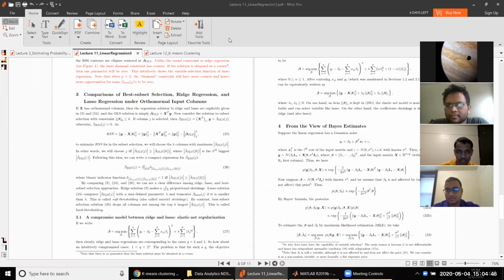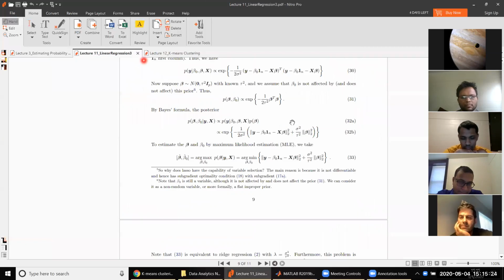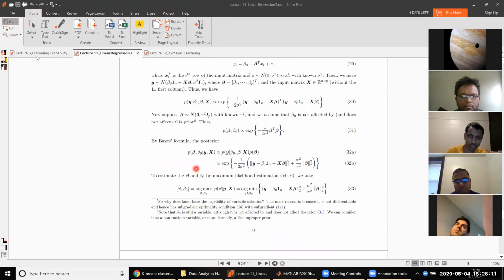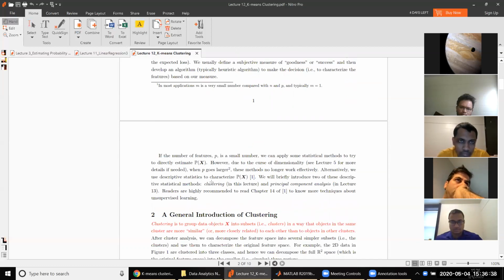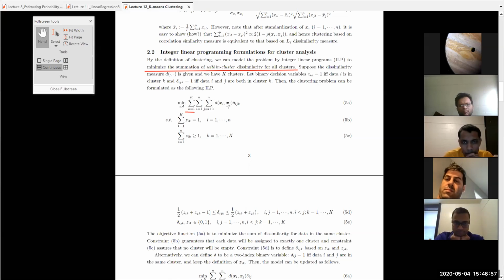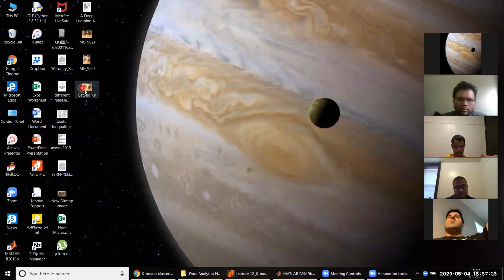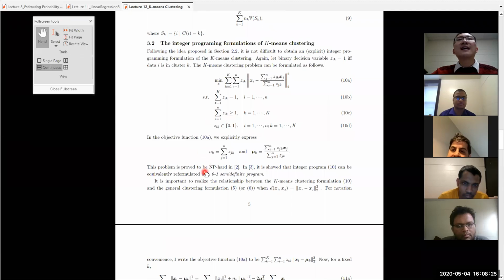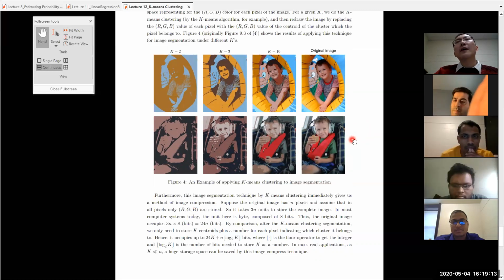IME 765 05042020, Lectures 11&12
IME 765 (Data Analysis & Machine Learning) taught on May 4, 2020, about Lecture  11: Linear Regression 3 (Ridge and Lasso Regressions) and Lecture 12: Introduction to Unsupervised Learning and K-means Clustering. The main contents are (i) comparison of ridge and lasso regressions from the point of view of Bayes estimation; (ii) introduction to the concept of unsupervised learning; (iii) introduction to cluster analysis and its two integer program formulations; (iv) introduction to K-means clustering and its integer program formulation.